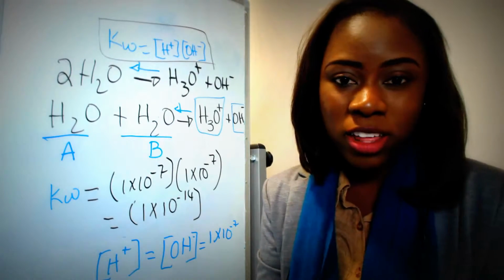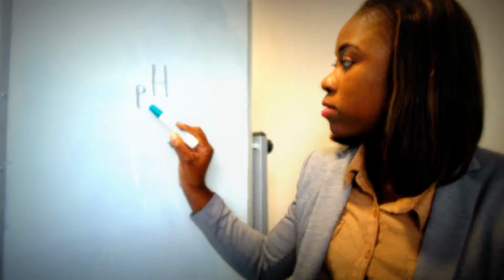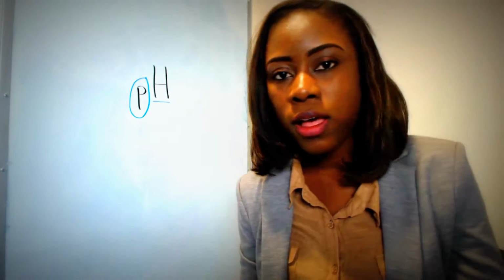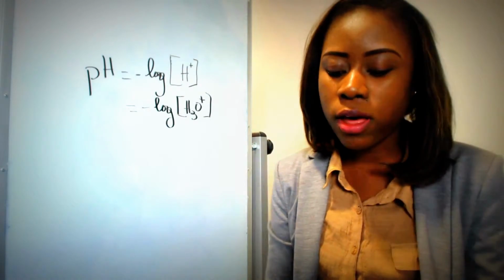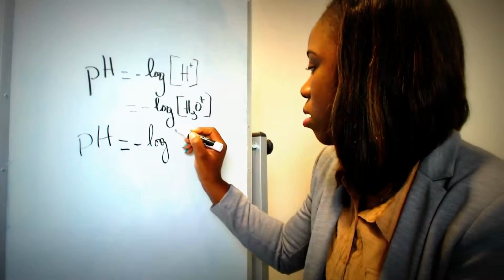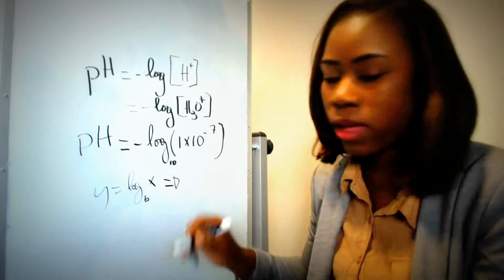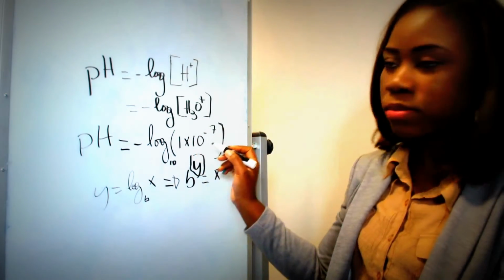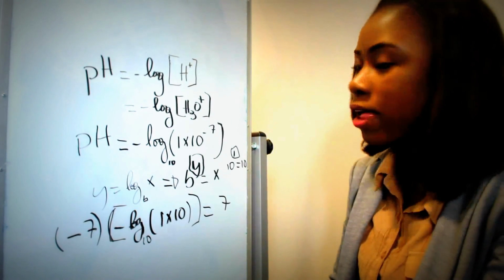EZmath&science: Explaining The Concept of pH (pH of Water)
In this video I explain how a solution can be  basic or acidic based on the equilibrium constant of water. Also, I cover the concept of pH giving the formula and finding the pH of water.